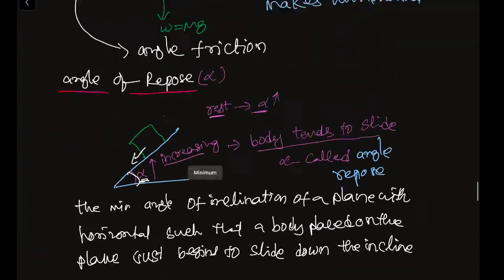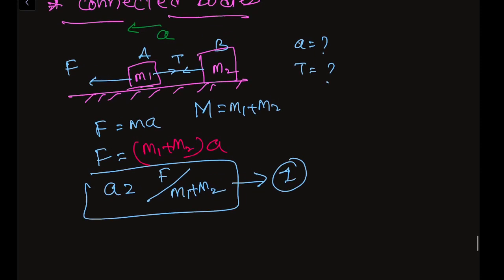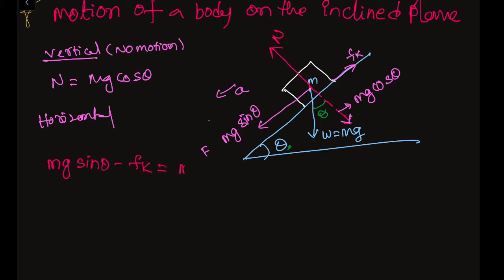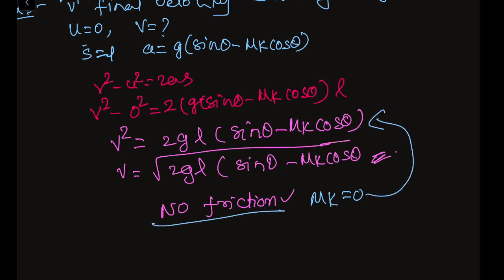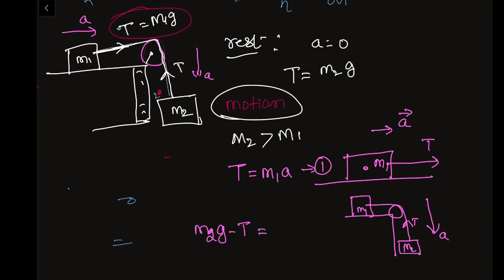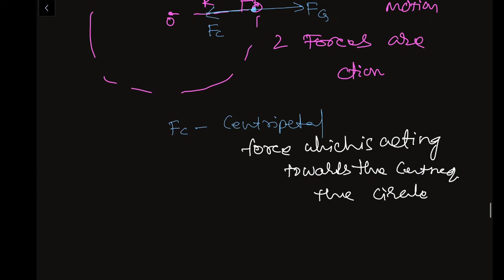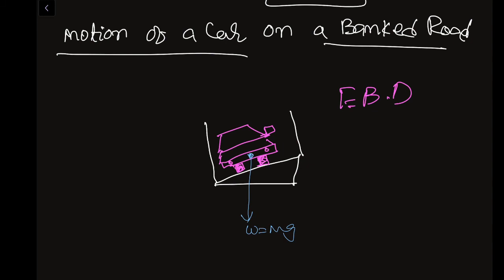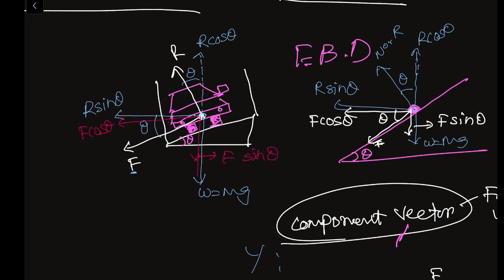CBSE XI PHY 5.LAWS OF MOTION-7